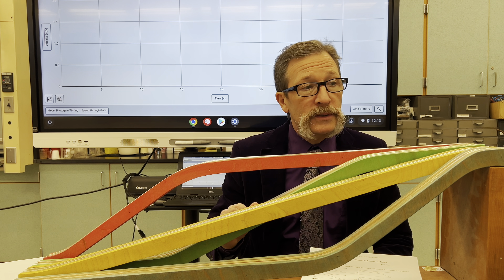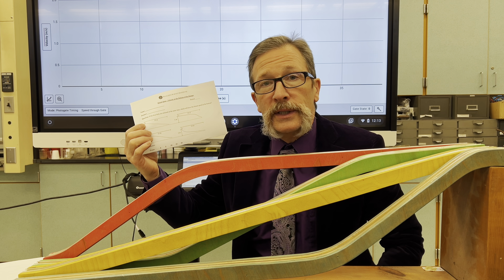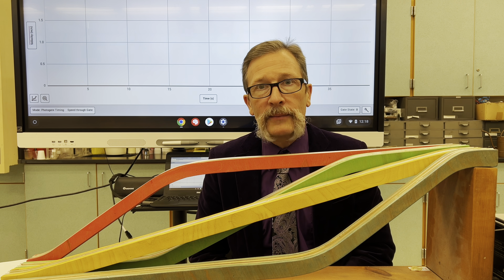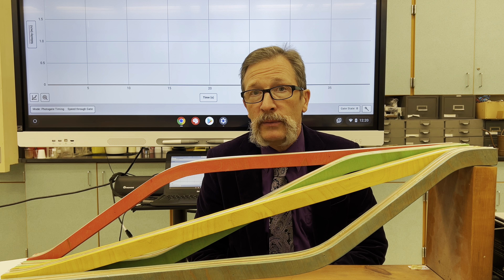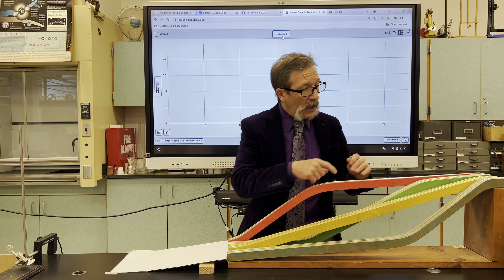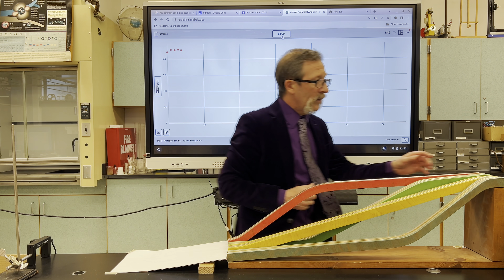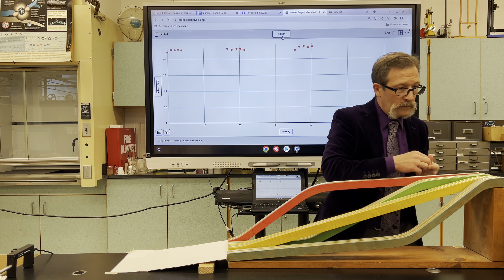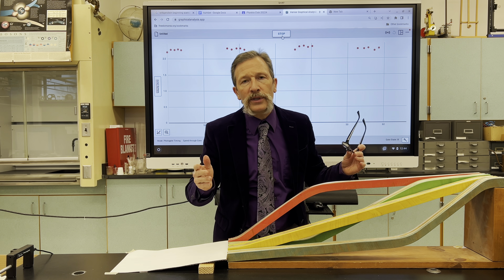Same Height, Different Ramp Shapes -- Which Reaches Highest Final Speed?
Which ball has the highest speed at the bottom? Use this Quick Quiz to engage your students in dialogue. 🎥 Curious if friction matters?

What are Quick Quizzes?

🕰️ Timecodes 🕰️
0:00 Introduction
0:40 Typical Student Responses
1:25 Quick Quiz Explanation